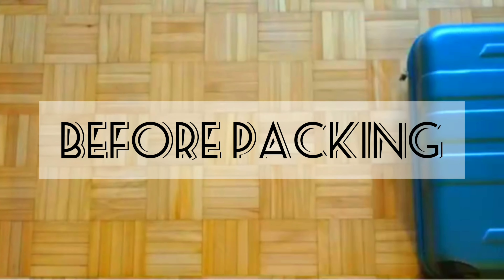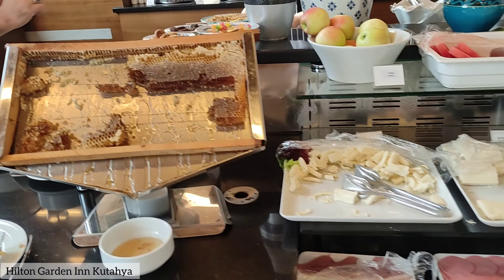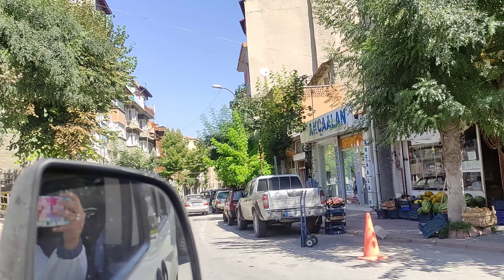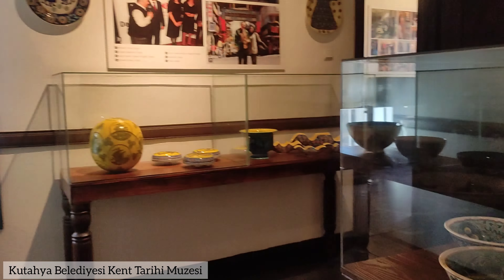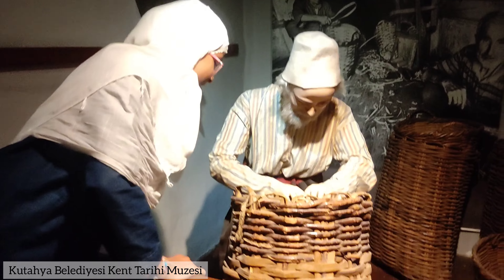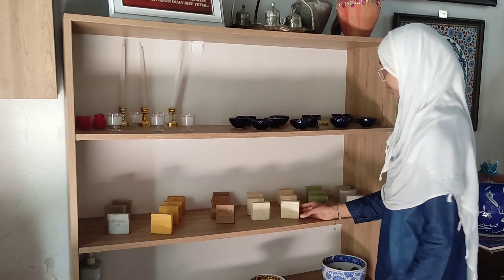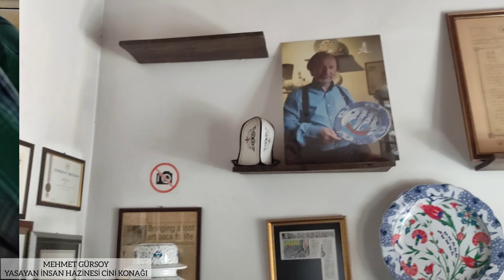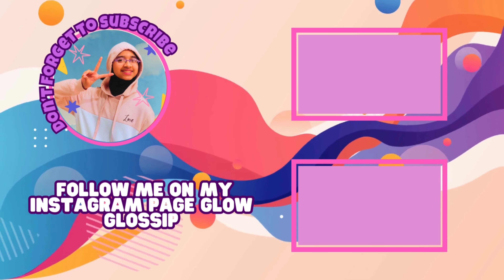A Day in Kütahya: Discovering Turkey's Cultural Heart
Join us as we explore the beautiful city of Kütahya in Turkey! In this video, we share our fun-filled journey through the city's rich culture and history. We had an amazing time visiting the famous Çini workshops, where we saw incredible ceramics and learned about the traditional art of tile-making. Don't miss out on our exciting adventures and the unique experiences we had in Kutahya!

Timecodes:
00:00 - Introduction
00:38 - Hilton Garden Inn Kütahya
02:20 - Mevlana Heykeli
03:05 - Germiyan Sokagi
03:46 - Kütahya Belediyesi Kent Tarihi Müzesi
07:31 - MEHMET GÜRSOY YASAYAN İNSAN HAZİNESİ CİNİ KONAĞI
09:50 - Wrap Up